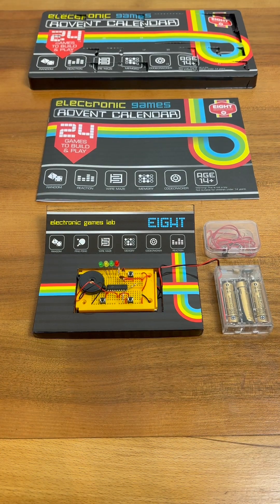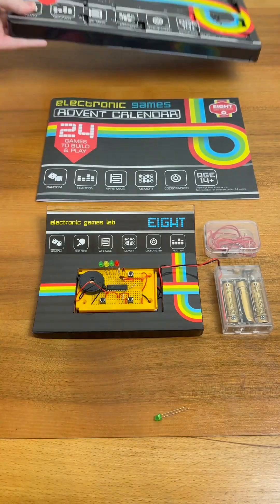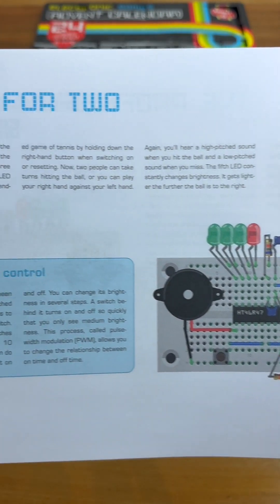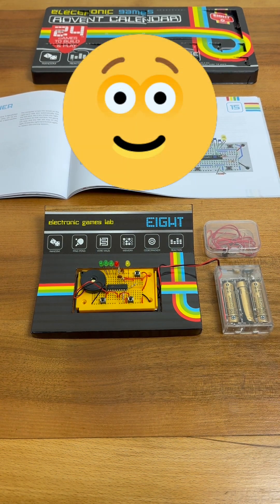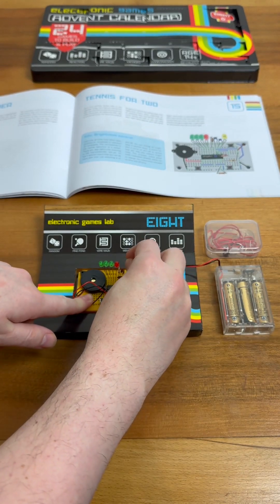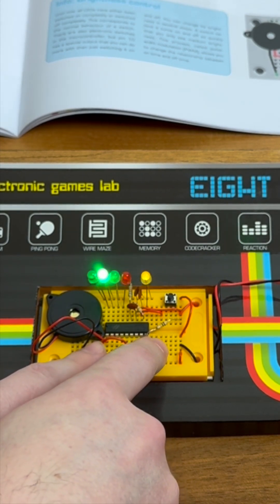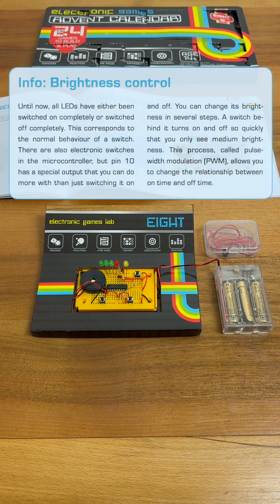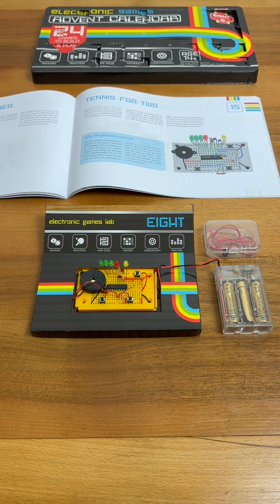Day 15 - Electronic Games Advent Calendar Project!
Today we make the "Tennis for Two" game project and learn about pulse width modulating LEDs.